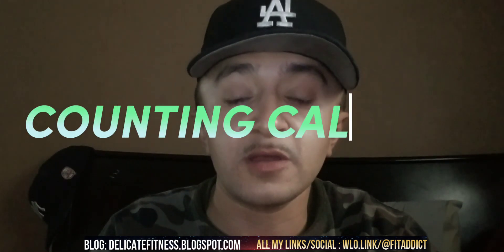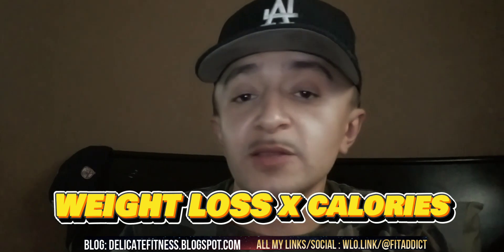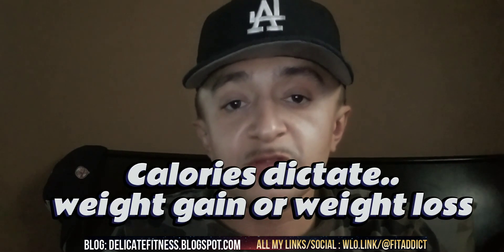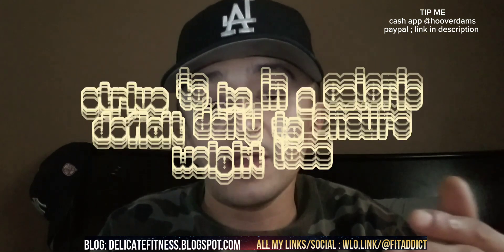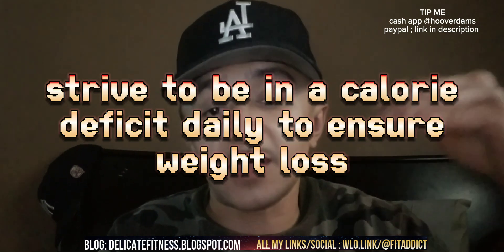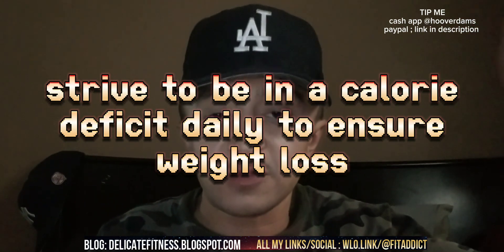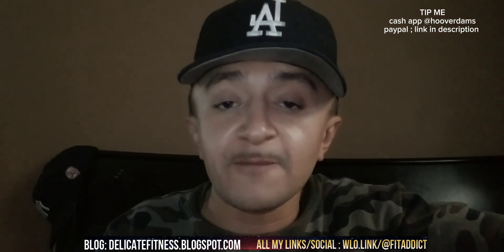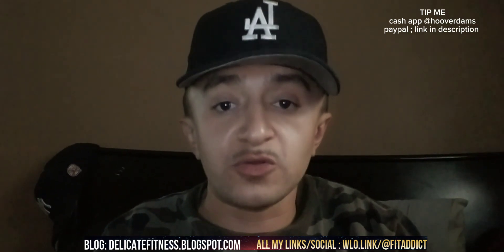Ultimate Guide to Shedding Pounds: Lose Weight and Burn Fat with Calorie Counting!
READ ABOUT CLA BUILD LEAN MUSCLE & LOSE FAT ▶️
Hey! I've been saving money with Oportun and thought you'd wanna try it too.

Top Quality Herbs you cannot miss!

$ign up today & save money without trying

❗EARN 100$ BY SIGNING UP FOR CHIME BANKING (FREE) ⭐

🔸ABOUT @Oi.Strength  (TOM)🔸
[Fitness, Health, Bodybuilding, Self esteem, Nutrition, Performance - Channel]
Oi.strength, an aspiring bodybuilder, fitness and health enthusiast with type 3 osteogenesis imperfecta - showing you, how to become a better and stronger person.